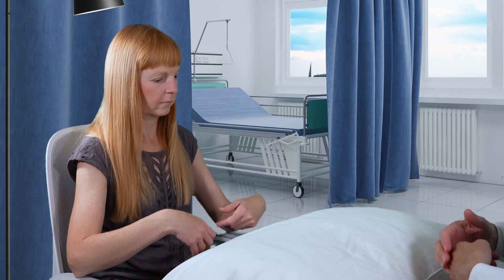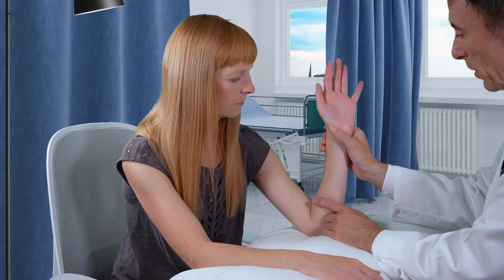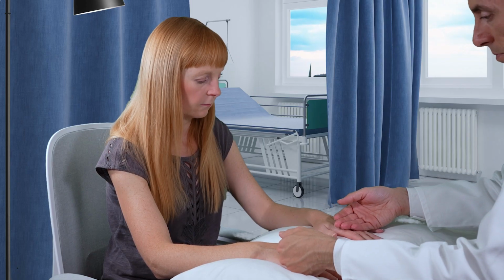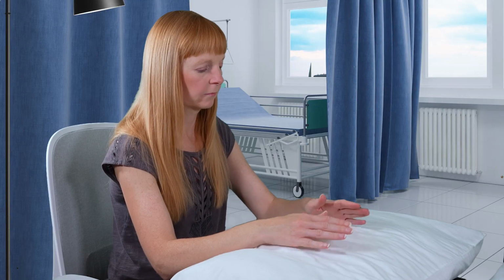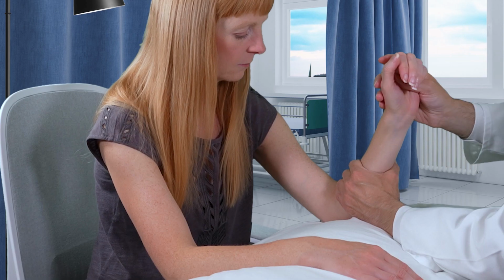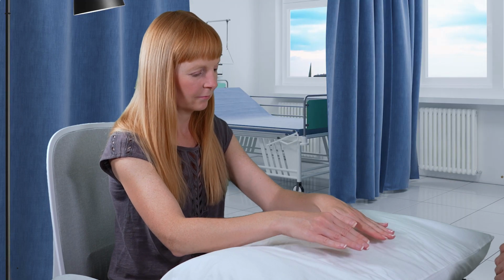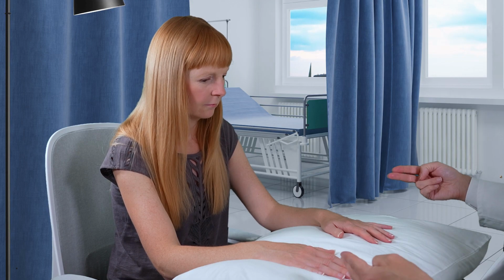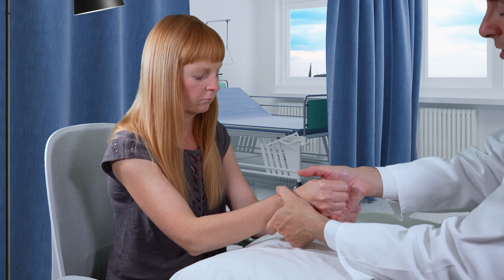ASMR Hand Examination : A Soothing Experience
The clinic was open again today, this time for a detailed look at a patient with hand and wrist trouble. The lady originally presented some problems after a fall onto her hands. However, thankfully over the course of a few months the symptoms did get better for her. I arranged to see the patient as a precautionary measure to check things were working normally with her hands and wrists.

Of course those amongst us will already know that this video is a roleplay situation acted out in an ASMR style showing movement and gentle audio to relax and calm the mind of the viewer - you. There are no sounds like a loud noise, deafening blast, a crash, claps or blaring sounds to startle you.

Sit back, relax and enjoy this ASMR roleplay hand examination as I perform and playact this hand and wrist examination. I do have to thank the lovely drama student Miss Laura Wilde who, at short notice did help with the filming of the video. She was only too pleased to be seen by me - Dr. deVere!

Please remember that I am an ordinary mortal, common and insignificant, a simple man that doesn't possess any qualifications, credentials, education or experience in the field of medicine so you mustn't ask me any questions in this subject because it isn't my strong point and I'm not a doctor.

Having said that I hope I have provided some serenity, calm and benefit in this video comforter.

Give me a shout or teach me to do better videos with any feedback on my content. Enlighten me!

-Dr. MD. 😉